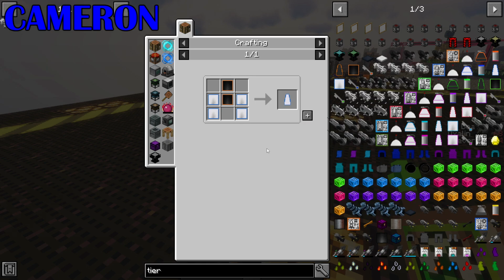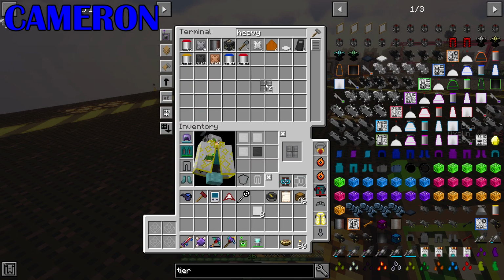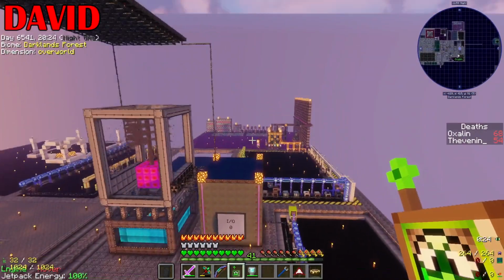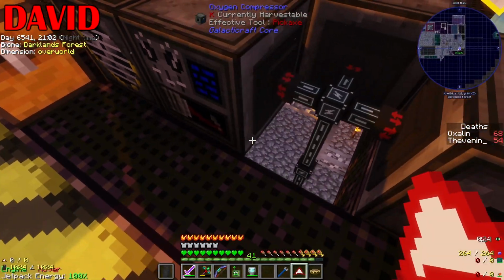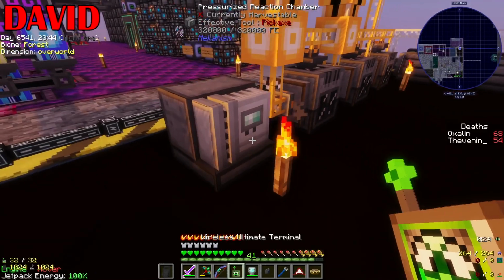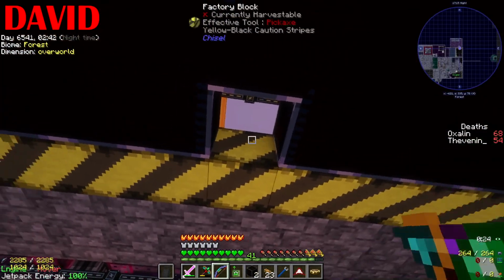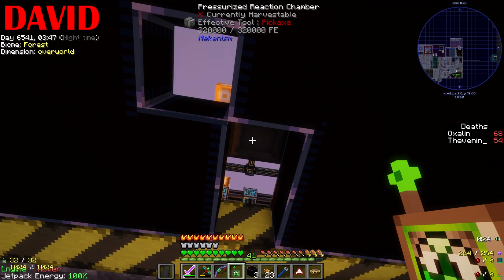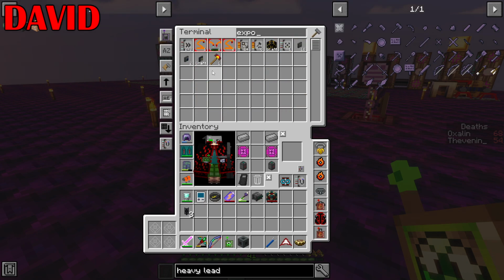Eleventh Degree Neutral Steel! | Minecraft: Project Ozone 3 (Kappa Mode) | Episode 207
We're in Minecraft, playing Project Ozone 3 (Kappa Mode)! While Cam works on the Tier 5 Rocket, David makes a Pressurized Reaction Chamber for the 11th Degree of Neutral Steel!

About the Game:
Minecraft is a block-based sandbox game where you can do whatever you want! Build, fight, mine, adventure and more - the world is whatever you make it!

Credits:
Modpack:

- Remember the Heroes: by audionautix.com (Quest completion sound)